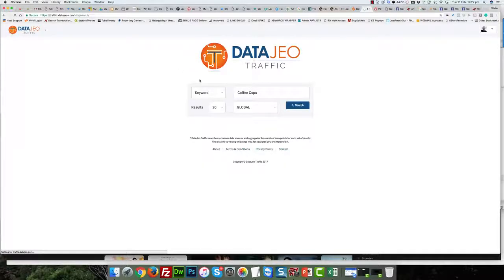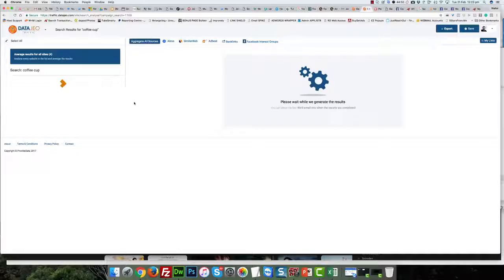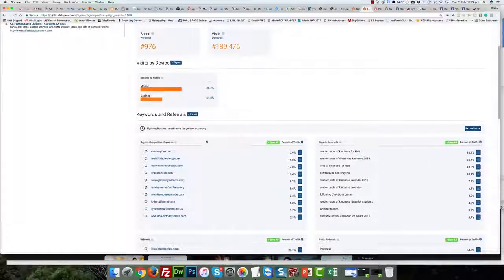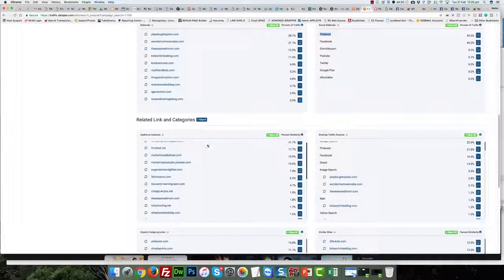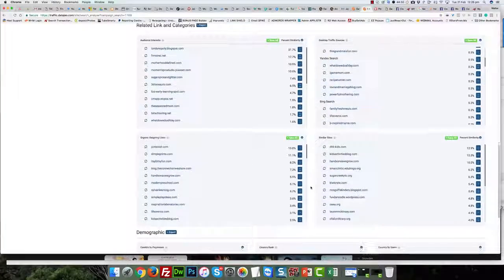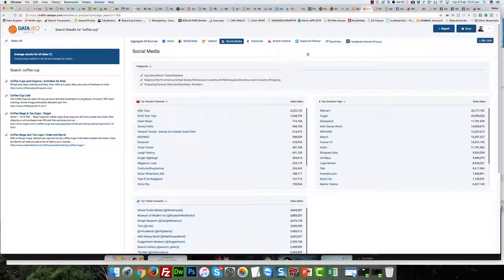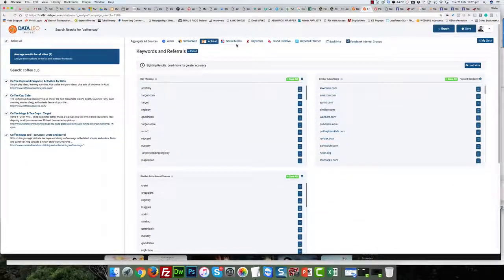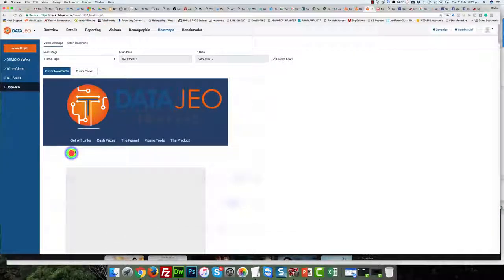DataJeo Review | DataJEO Bonus | DataJEO Tutorials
DataJeo Review - DataJEO Bonus - DataJEO Tutorials with early bird discount by Walt Bayliss
You can search this video by DataJeo Review, DataJeo Bonus or DataJeo WalkThrough Tutorials